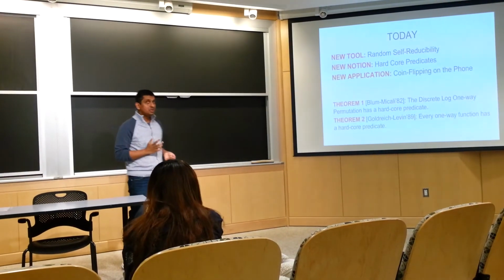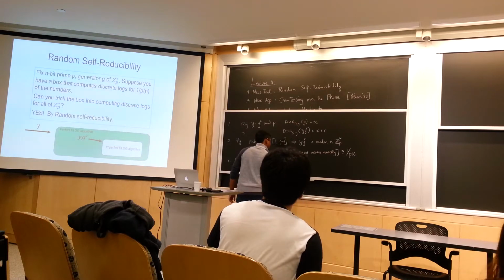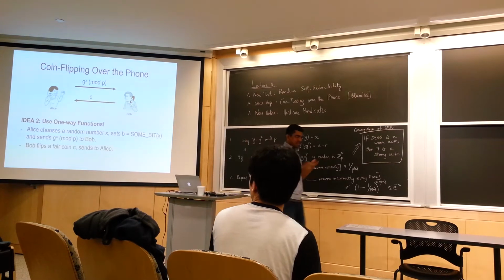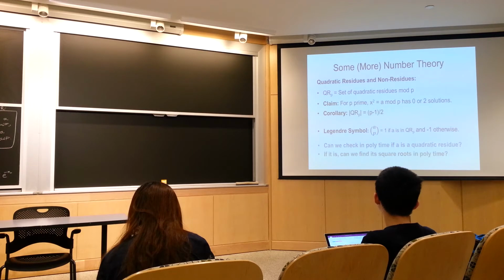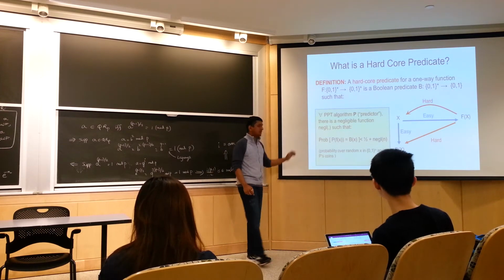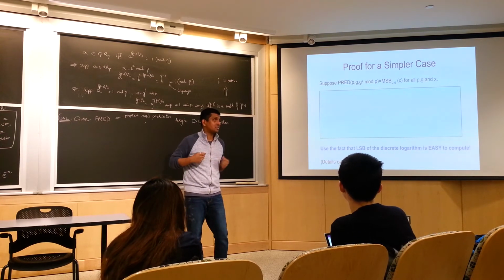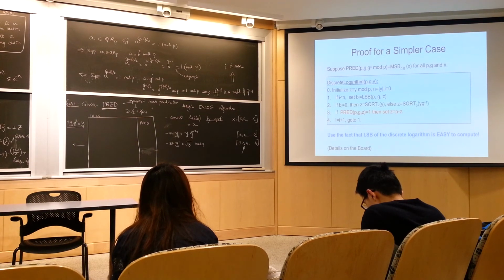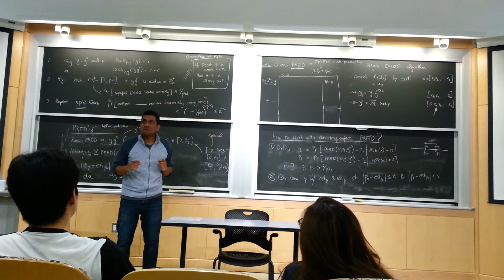6.875 (Cryptography) L4: Hardcore Bits